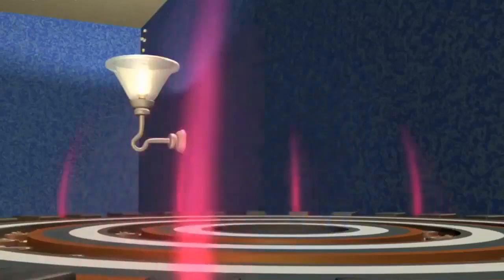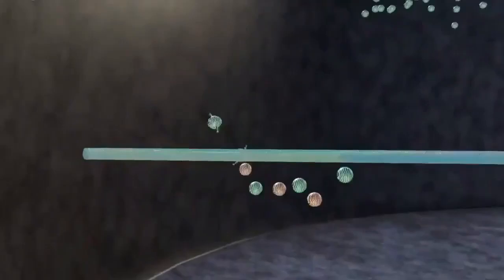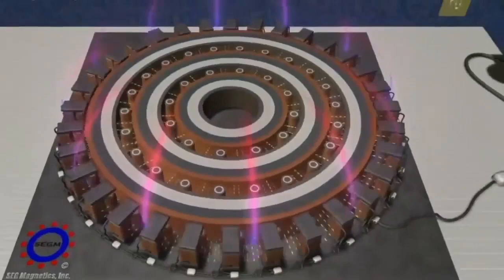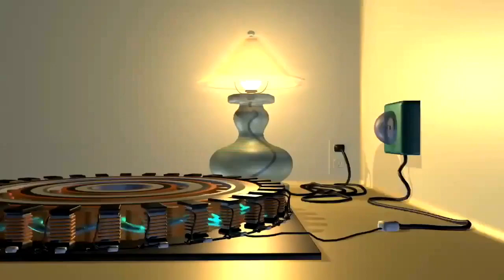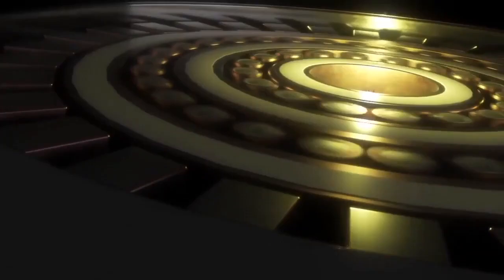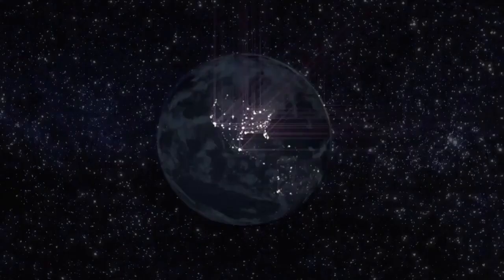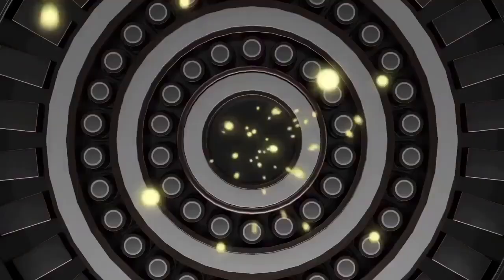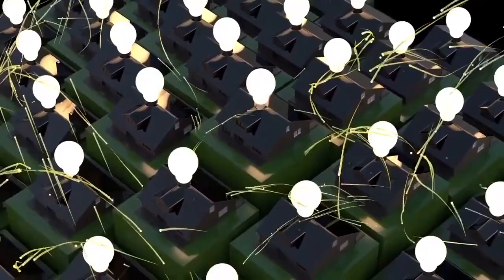Harnessing Energy as an Open System - John Searl's SEG (Searl Effect Generator)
Harnessing energy as an open system.
Imagine a hydroelectric dam on the "quantum" scale.
No over unity… No perpetual motion… No magical energy from nothing… Just abiding by the first law of thermodynamics. Proportional conversion as an open system.
But instead of water flowing to spin turbines, it's the internal kinetic energy of "electrons" themselves "tunneling" through the layers to spin rollers. (electrons are not ball particles orbiting a nucleus. That model was outdated by the 1950's)
Fermions and disorganized electron energy is absorbed from the surrounding environment in 3 dimensions... but then output only in 2 dimensions. At the equator. Like Saturn's rings.
Asymmetric absorption to emission.
Disorganized/ Incoherent energy is extracted from the surroundings... and converts to a particular frequency (proportional to the magnetic waveform repeating in rotation like a music box)
The disorganized electricity in 3 dimensions is organized and compresses in 2 dimensions like a LASER.
There is an entire orthagonal axis of kinetic energy restricted to flow in 1 face of cubic space. X and Y axis propagation as bosons output only.
Fermions to Bosons to fermions to bosons.
Like how the water in a hydroelectric dam will rain in to a reservoir... flow through turbines to spin and generate electricity... the kinetic energy of the water is depleted and then flows out the other side of the wall as run-off.
The water then evaporates from the energy of the Sun and surrounding environment... then rains back into the reservoir to complete the cycle as an open system.
Similar analogy with the internal kinetic energy of electrons cycling through the SEG. "Quantum tunnelling"/ propagating, etc.
The electron energy goes into the valence of the neodymium core acting as a reservoir... the valence is stripped... couples... propagates through the insulting layer like a photon through glass... then is accelerated and ram-jetted into the awaiting coils and atmosphere.
The bosons split... then recharge from the ambient environment while migrating back to the core to complete the circuit as an Open System.

Important Links and Documents.
List of Credible challenges and alternatives to Dark Matter, the Big Bang, Relativity, LIGO, Composition of Stars, Doppler Shift and more.
Based on plasma physics, optics, Galilean Transformations, classic equations, 3D Euclidean geometry and Occam's Razor.
Data, experiments, peer reviews and references galore.

Magnetics, Gyroscopes, Nanobubbles, Cavitation, Crystals, Cymatics and more.